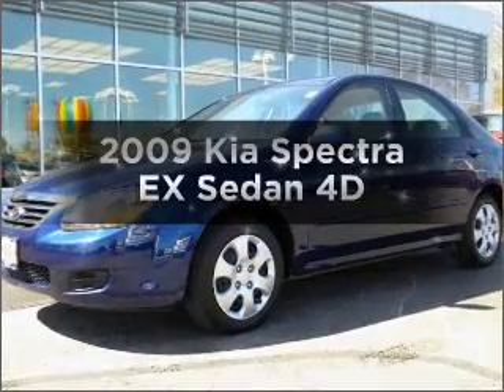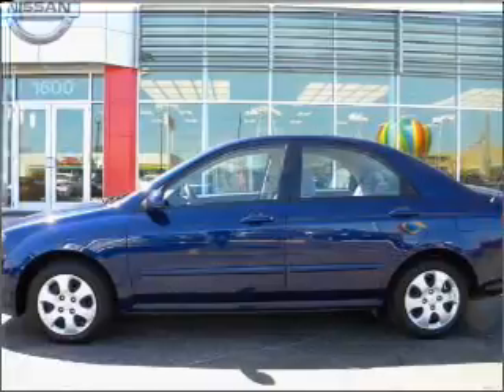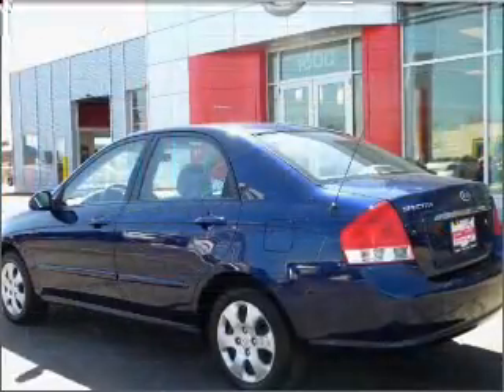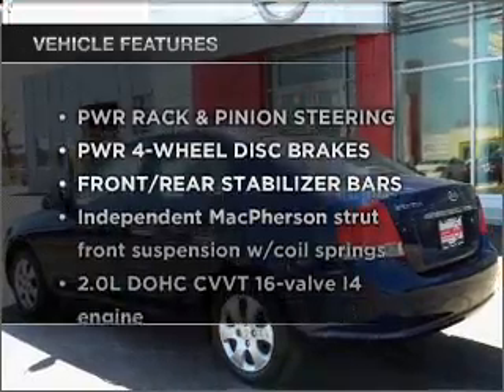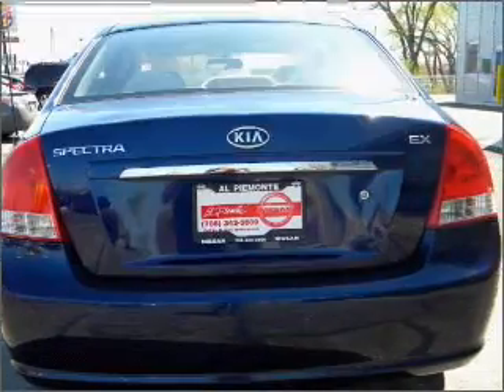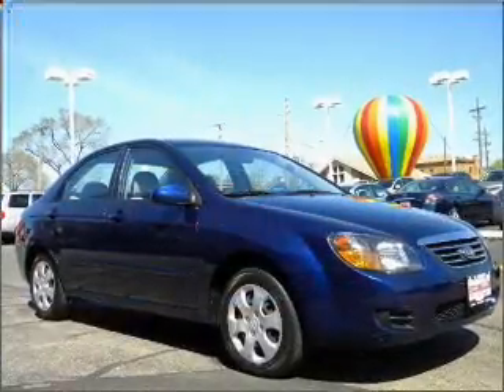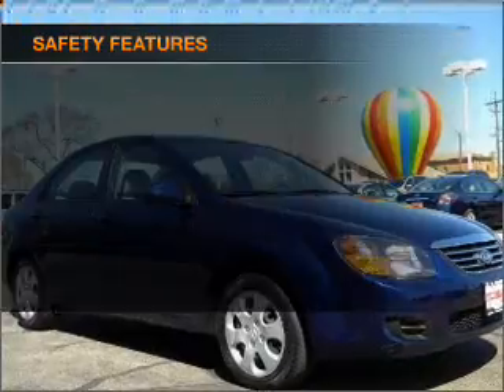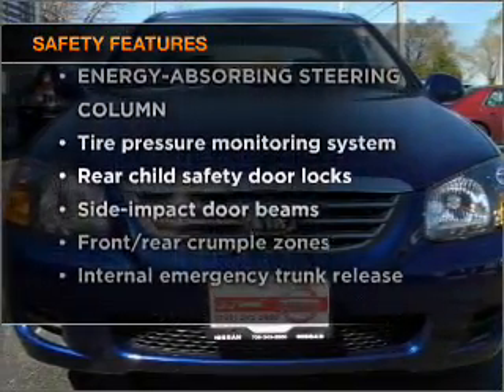2009 Kia Spectra - Northlake IL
Year: 2009
Make: Kia
Model: Spectra
Trim: EX Sedan 4D
Engine: 4 cylinder 2.0 Liter
Transmission:
Color: Blue
Mileage: 41979
Address:
401-11 East North Ave